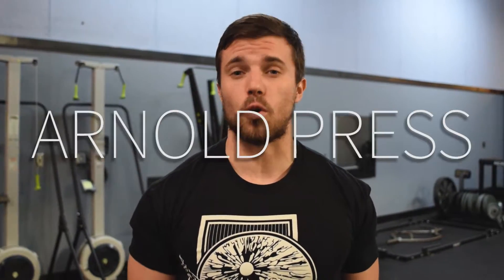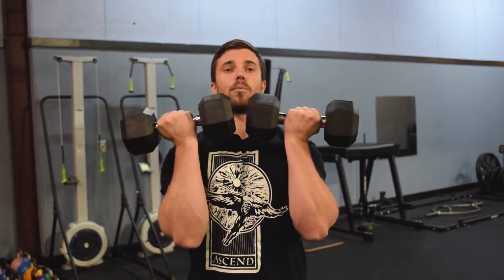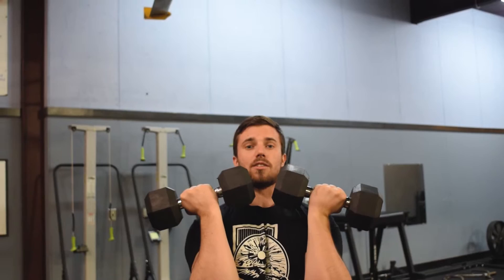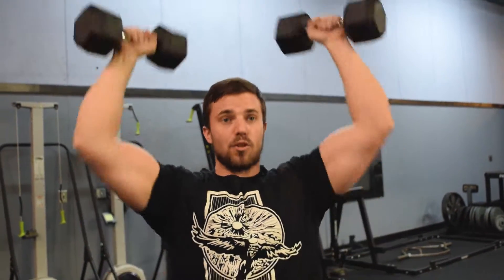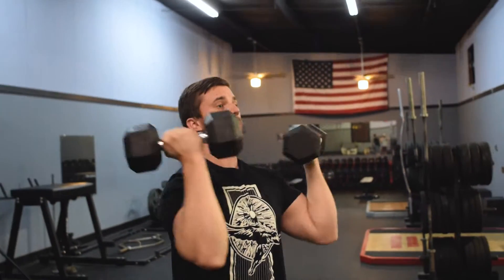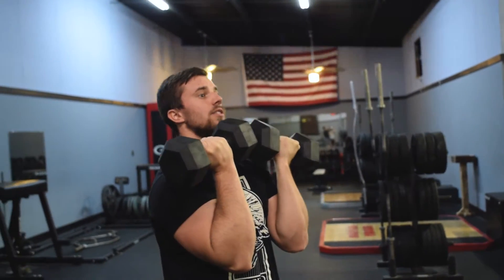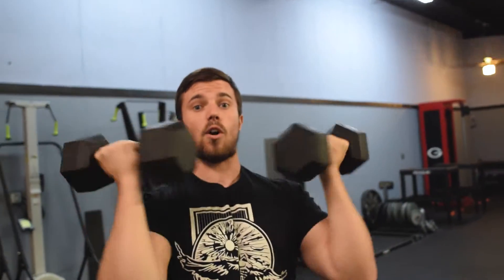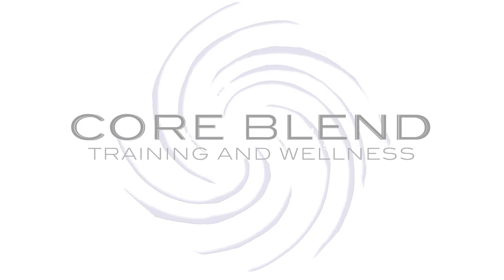How to Arnold Press - Core Blend Demos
Corey demonstrates the correct form while utilizing the Arnold Press.

Core Blend Training is a revolutionary way to train athletes to maximize sport strength.